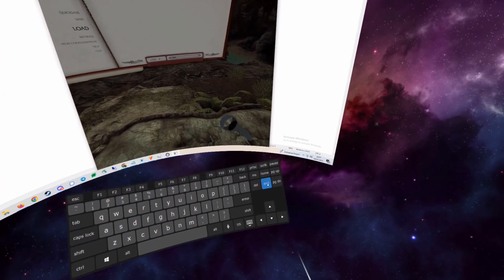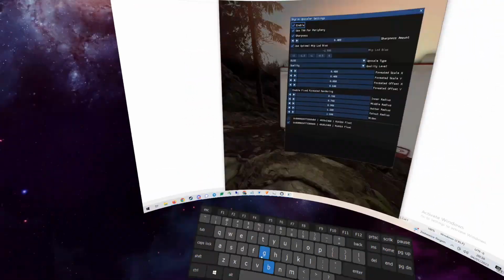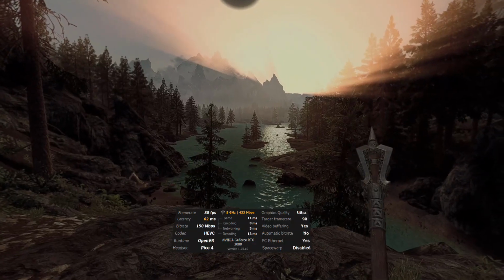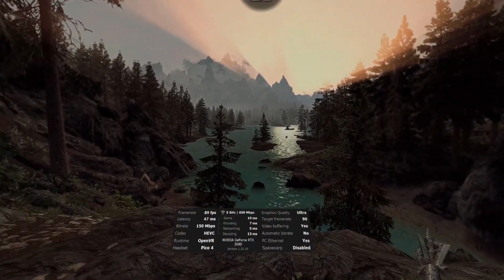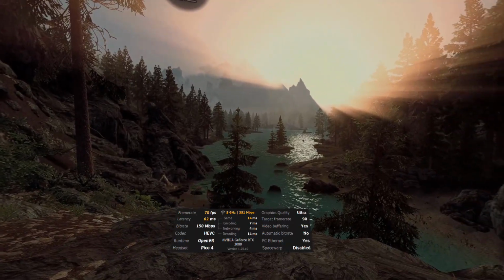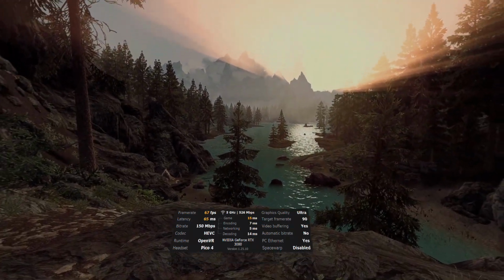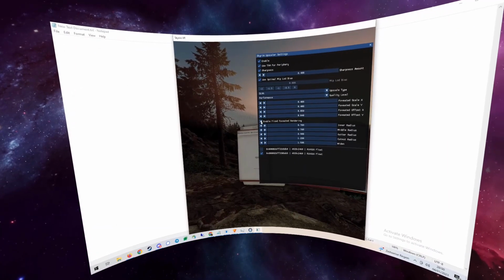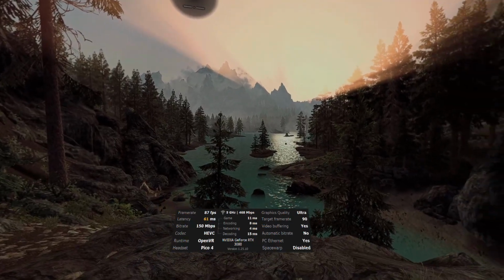Improve performance in Skyrim VR with DLSS!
HMD: Pico 4
GPU: RTX 3080 10gb MSI SUPRIM X
CPU: Ryzen 5800
RAM: 32gb DDR4

(read the sticky threads!)